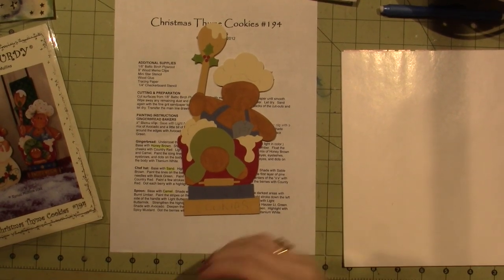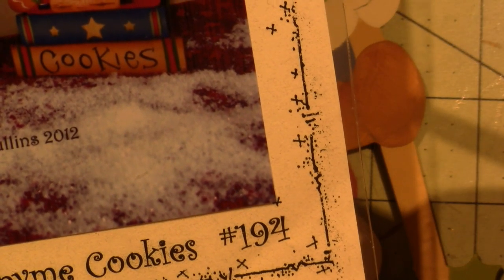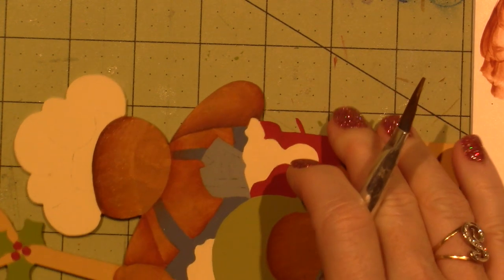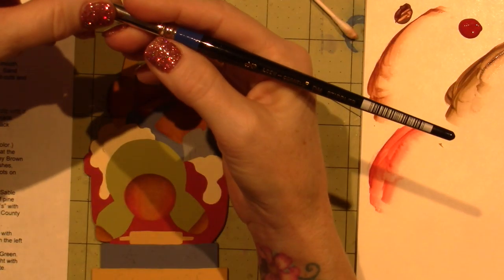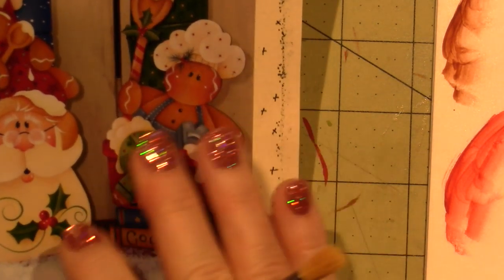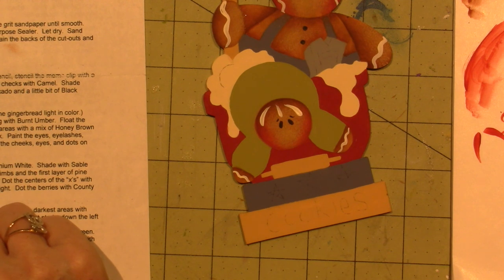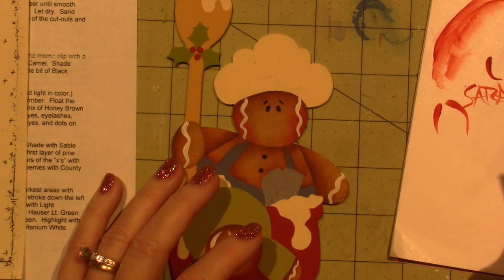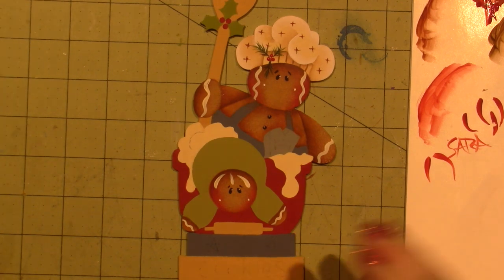Floating the gingerbread; Decorative Painting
Real time tutorial of the process known as floating in decorative painting to get shading and highlighting. I come out of the shot on the hat, sorry. TFW, Sara